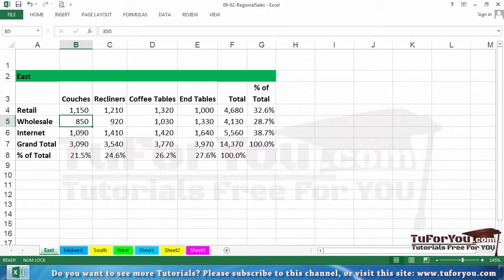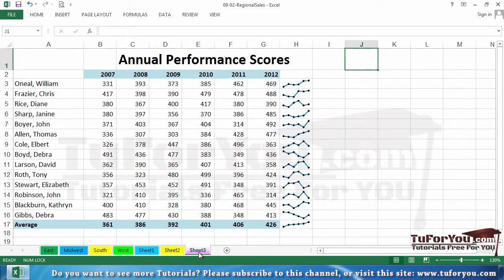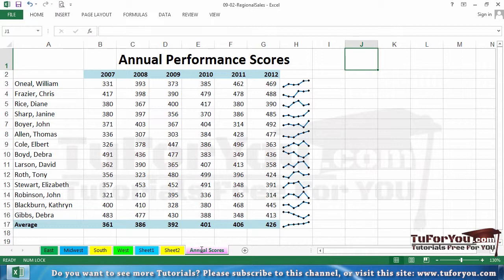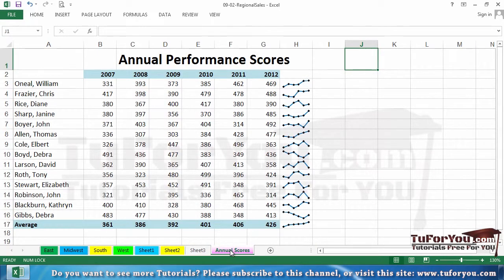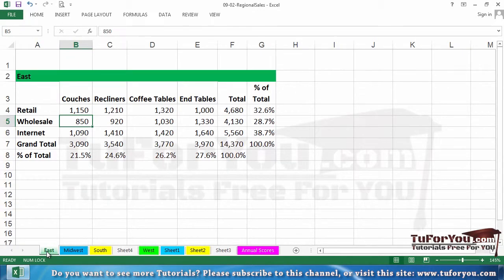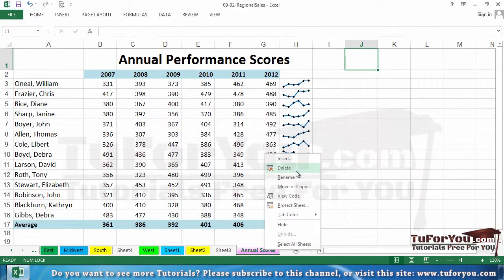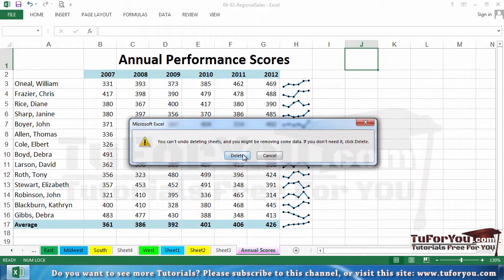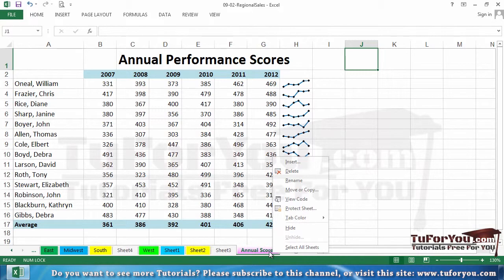48 Renaming, inserting, and deleting sheets